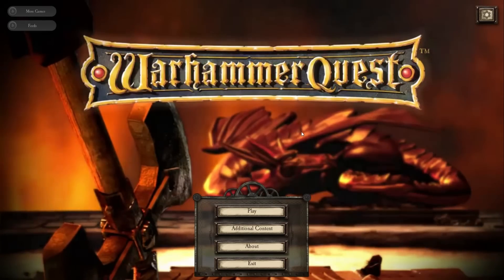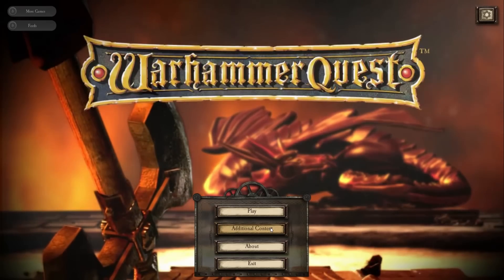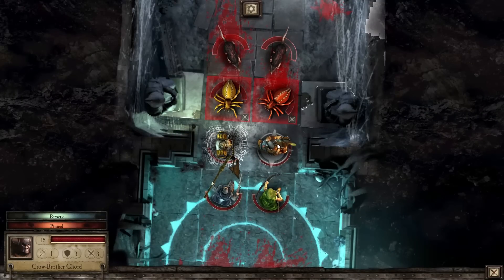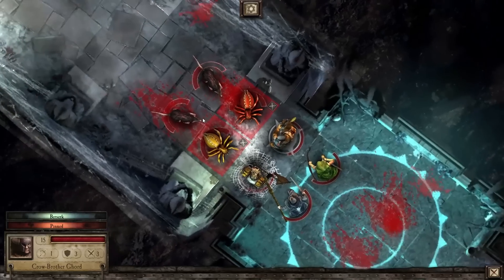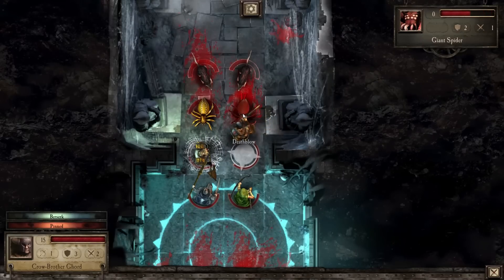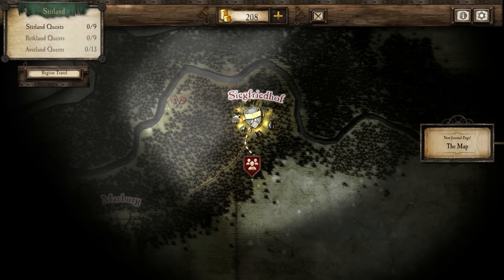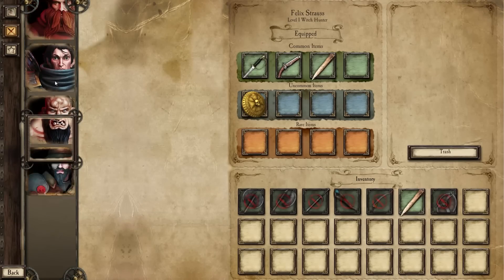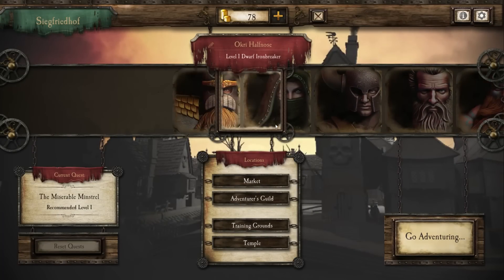Warhammer Quest - Yet ANOTHER iOS Port ! - Look See !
Kirioth takes a look at Warhammer Quest, the Games Workshop 1995 board game inspired iOS port that has now been dropped onto steam. With in game money and microtransactions, and very little in the way of PC tweaks, is it worth a look? Is it worth the price hike? No, not really.